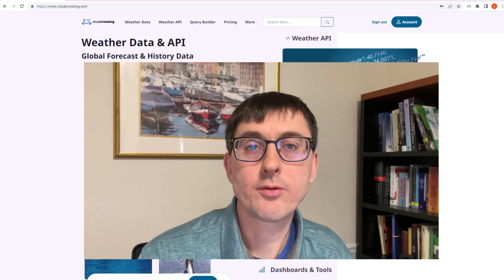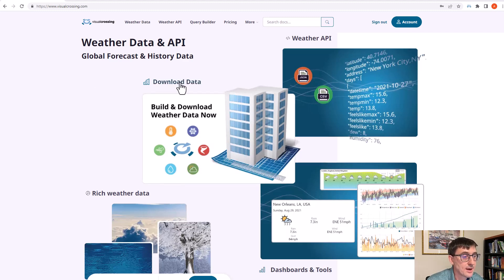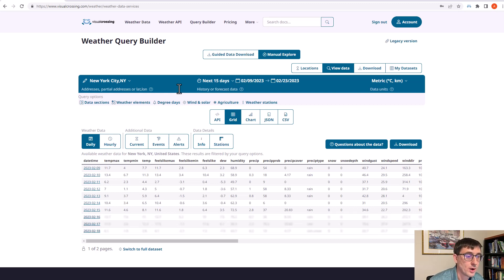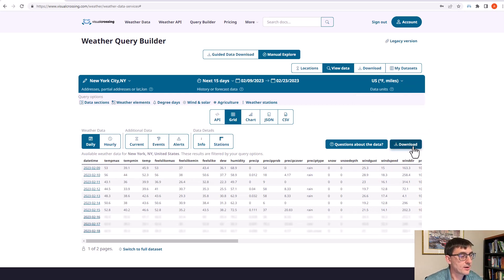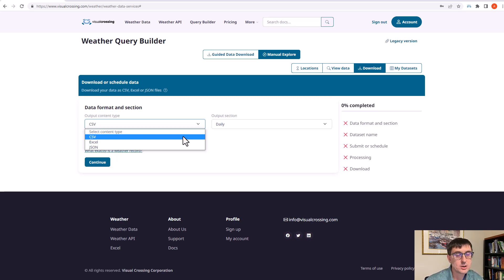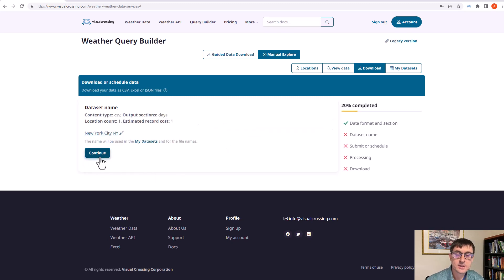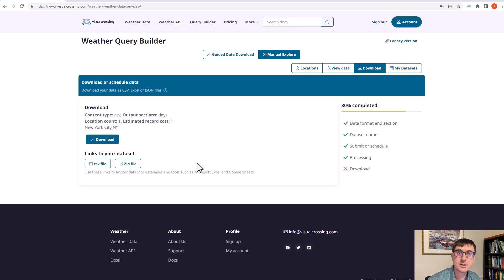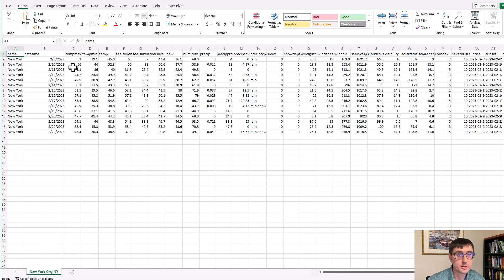How to Download Weather Data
How to download historical weather data and weather forecast data. Then import the data into Excel, Google Sheets or another tool.